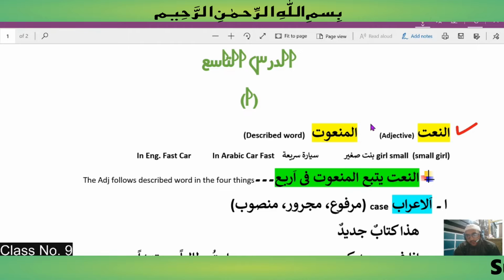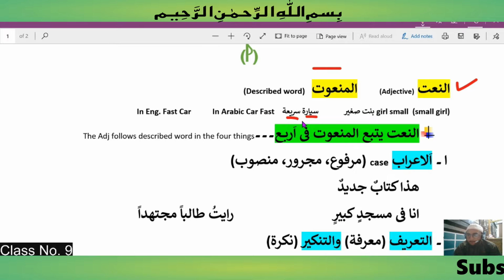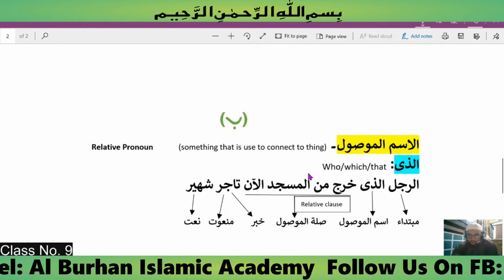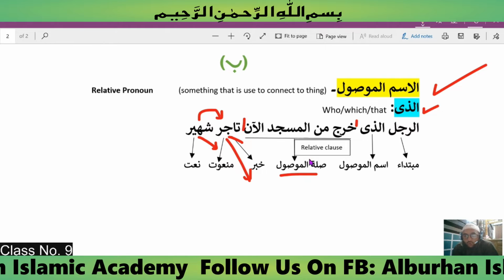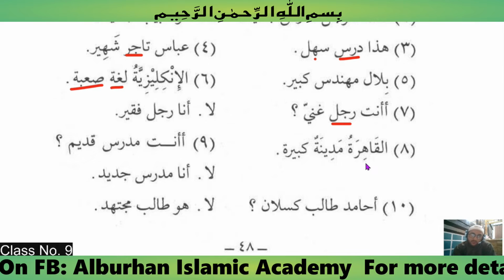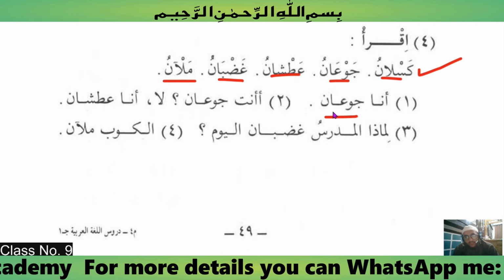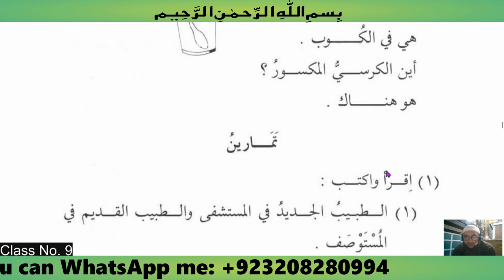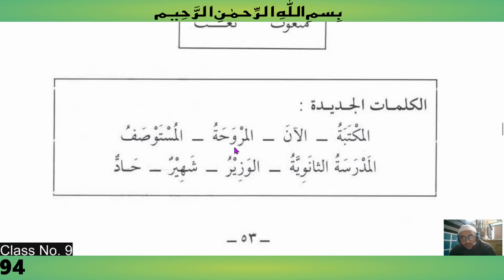Learn Arabic | For Beginners | English | Class No.9 | Madinah Book 1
In this video, we read lesson No.9, explained and solved exercises... We will cover basic Arabic and Online Quran Classes in our future video courses. Full Quranic Qaida in English, Urdu/Hindi, Pashto.. Namaz, Masnoon Duas, Last Ten Surahs and Quran. Learn Quran Online with Tajweed. Trusted and Tested Method. Female staff also available. Special instruction in English language and other languages . Revolutionary way of teaching. Friendly teachers. Fun, interactive and engaging way.

Chapters:
00:00 Intro
00:20 Topics Under Discussion (تمھید)
23:00 Lesson No.9 (Described Word، Adjective ( النعت و ولمنعوت) (الدرس التاسع)
28:00 Exercise No.1 (تمرین)
31:03 Exercise No.2 (تمرین)
34:28 Exercise No.3 (تمرین)
36:00 Exercise No.4 (تمرین)
37:20 New Words (الکلمات الجدیدہ)
38:28 Lesson No.9 (Part Two)  (الدرس التاسع)
43:22 Exercise No.1 (تمرین)
46:00 Exercise No.2 (تمرین)
49:24 Exercise No.3 (تمرین)
52:00 New Words (الکلمات الجدیدہ)